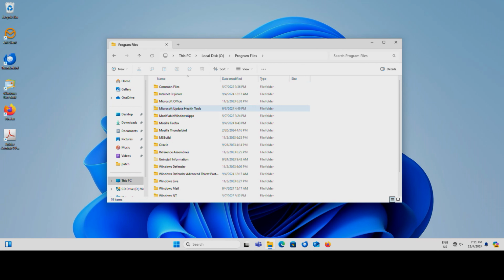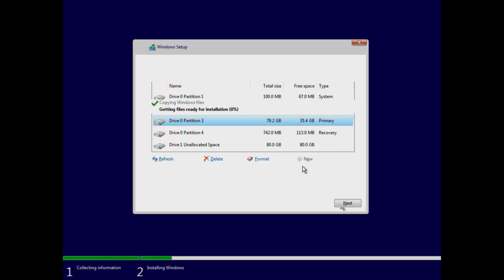Windows 11 24H2 Losing Files After Reinstall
If you need to reinstall Windows11 on a system already rnning Windows 11, make sure you use an older version of Windows 11, not 24H2, as you will lose files not in the user folder.